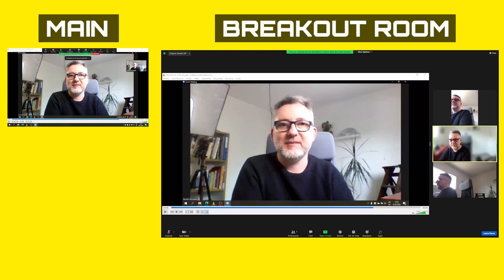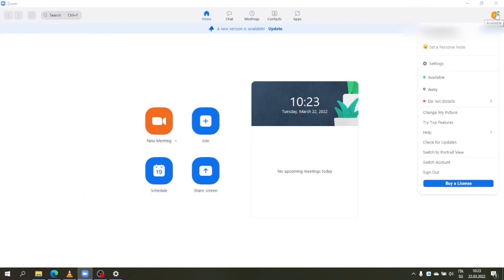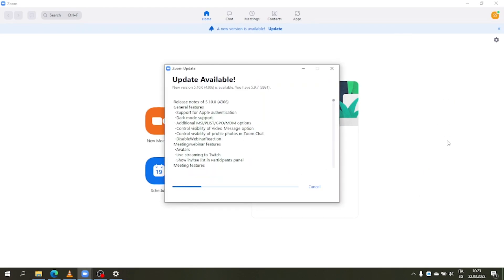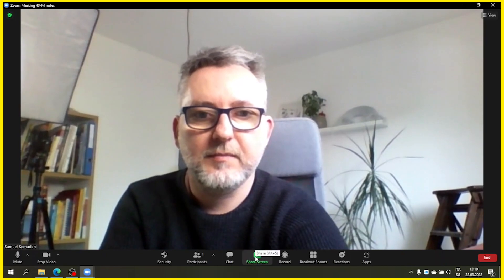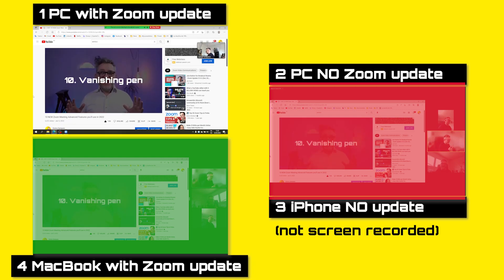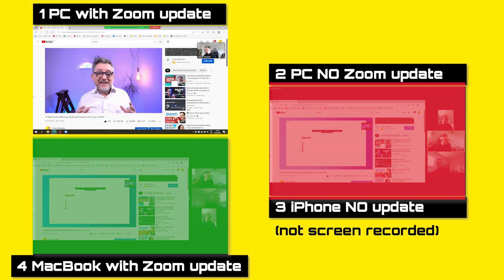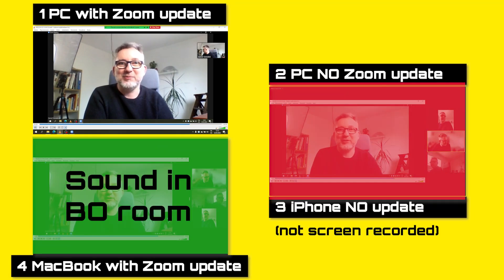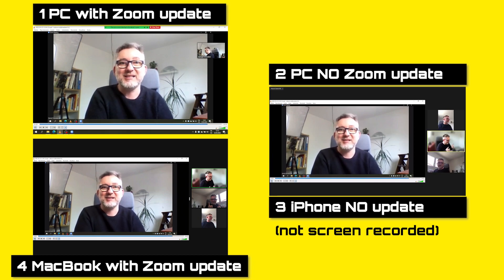Zoom SHARE AUDIO and VIDEO To Breakout Rooms - March 2022 5.10.0 release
With Zoom release 5.10.0 it's now possible to share audio and video to breakout rooms. Share a video recordings of the activity instructions with your audience.

Watch the Zoom meetings series